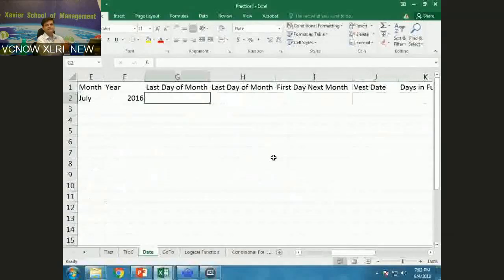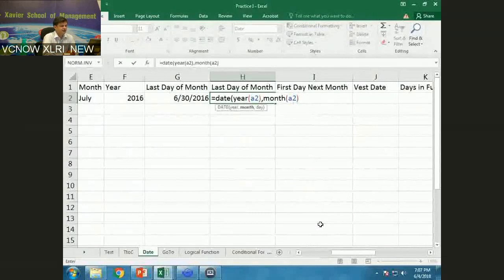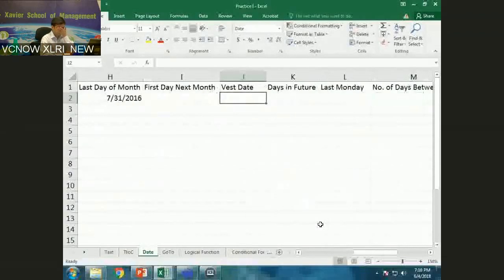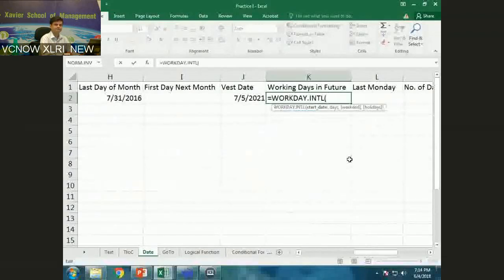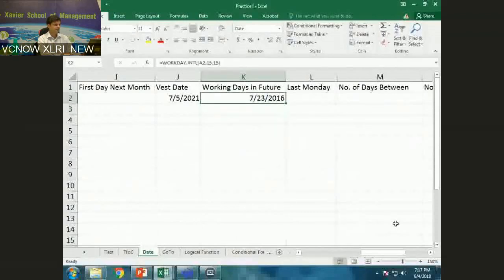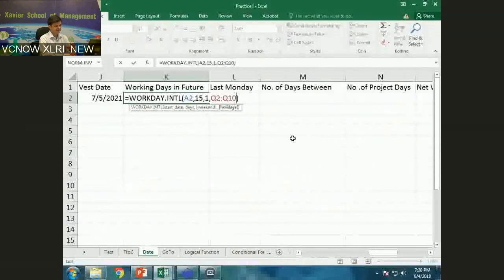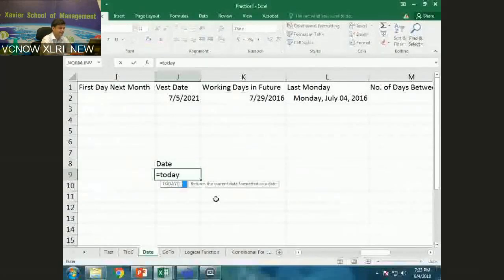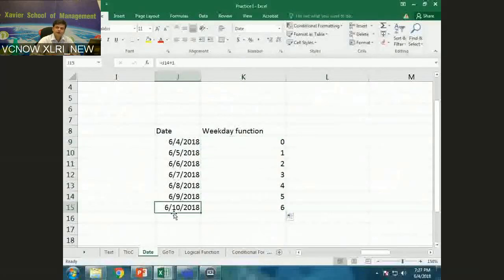Dates Part 3/4